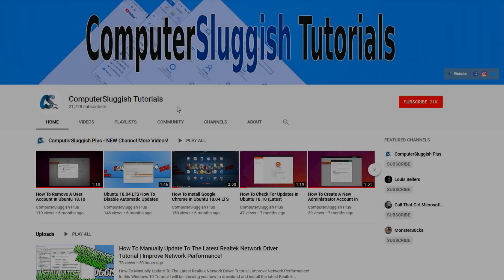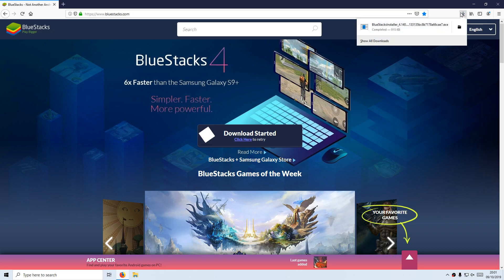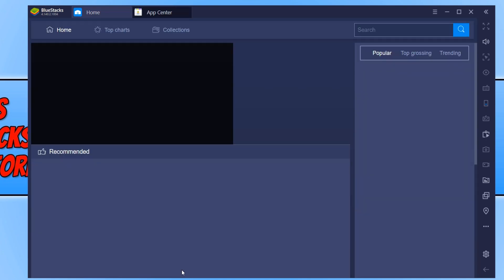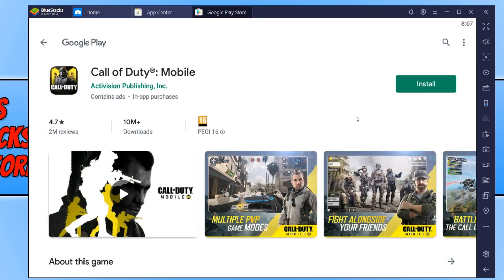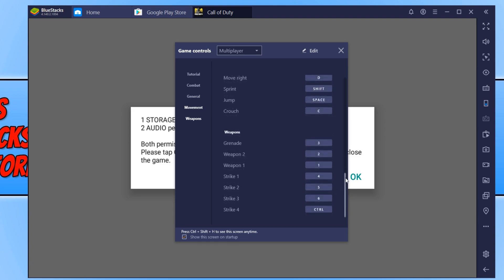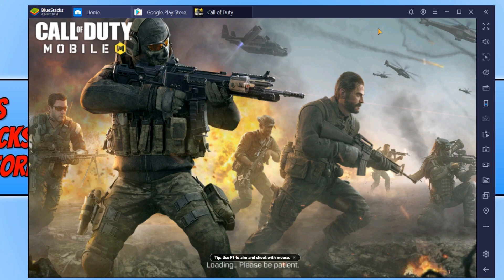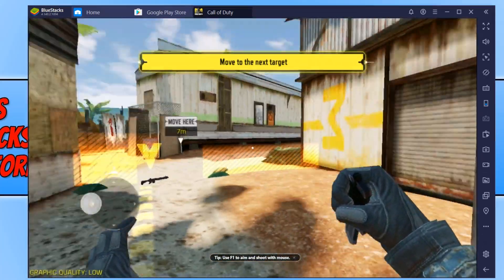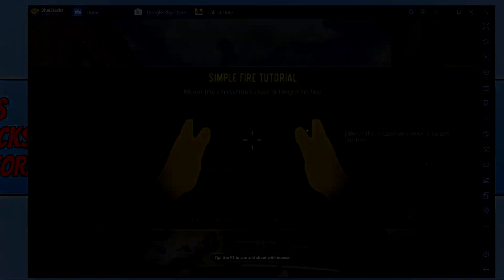How To Setup Call Of Duty Mobile In BlueStacks 4 Tutorial | Play COD Mobile On PC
In this Windows Tutorial I will be showing you how to play the NEW Call Of Duty Mobile using the BlueStacks 4 emulator on your PC. By playing COD Mobile on your PC you can adjust the graphics to the best quality for better gameplay, and it will make your life so much easier as you can use your keyboard and mouse to play.

When playing Call Of Duty Mobile on your PC just remember to set the graphics only to what your PC can handle, otherwise you will encounter problems and you may experience the game lagging and freezing a lot.

Check out this tutorial on how to key map a controller in COD Mobile In BlueStacks 4

If you are having any issues with Call Of Duty Mobile crashing or freezing on you, then please take a look at this tutorial on how to FIX Call Of Duty Mobile from crashing